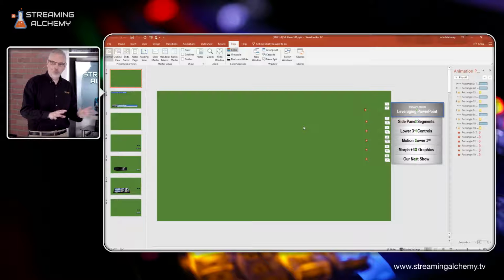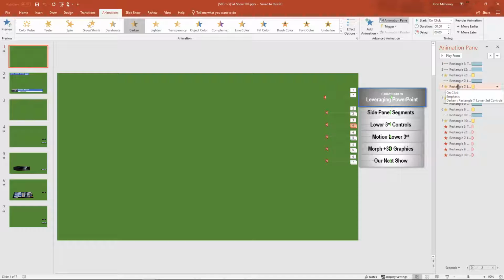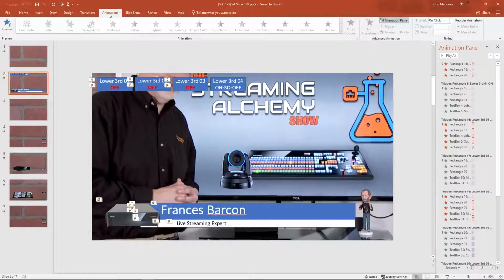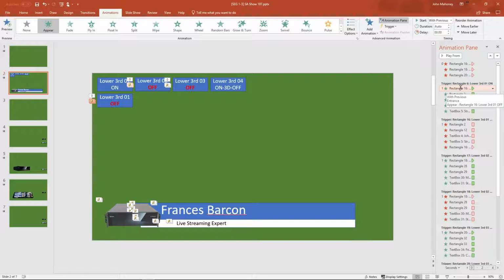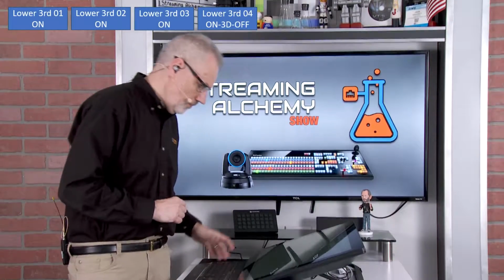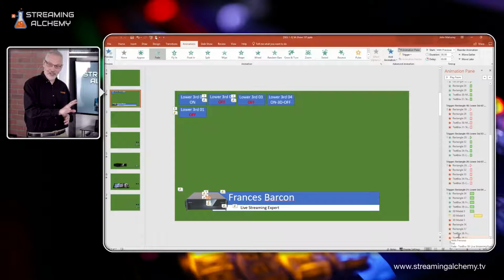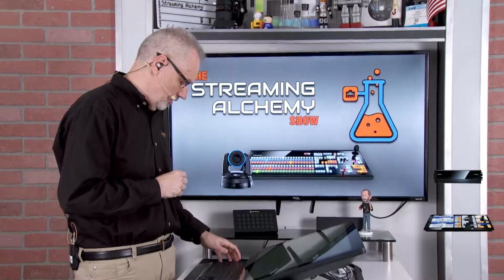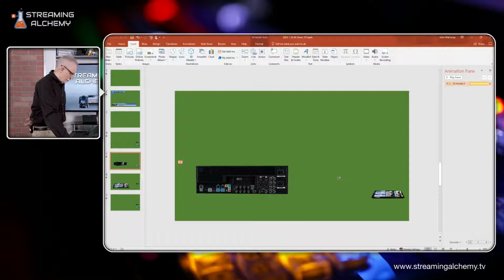Beyond Slides - Production Uses for PowerPoint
On today's show we'll be going over production uses for PowerPoint. This will include a look at using PowerPoint Animations for topic slide outs, lower thirds, and manipulating 3D models.